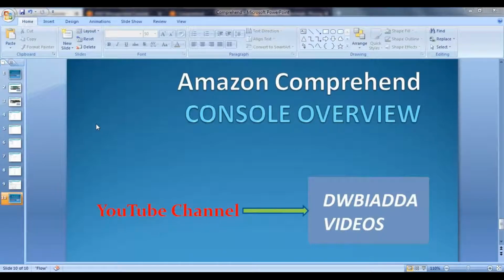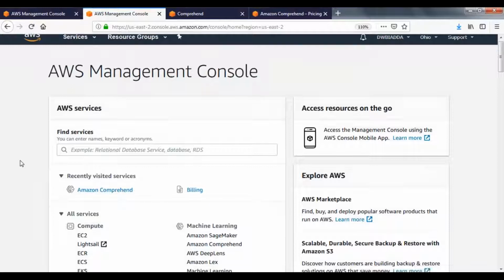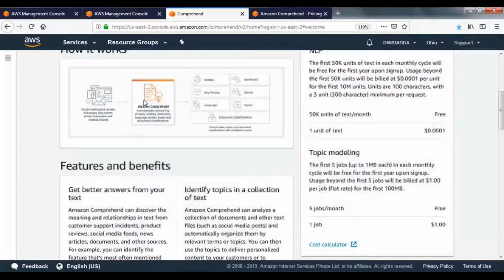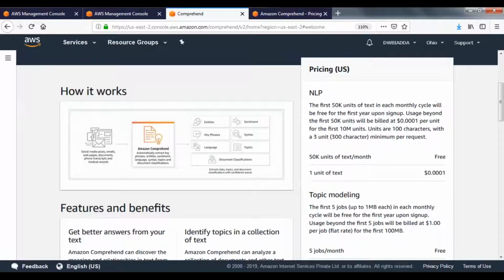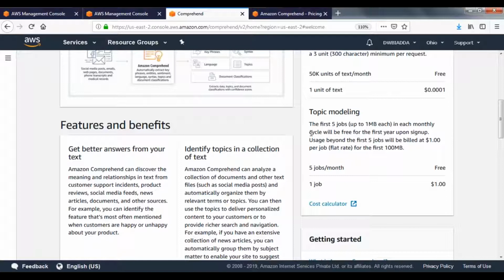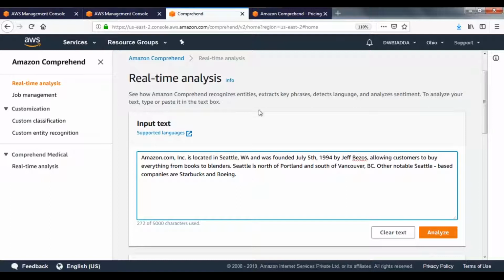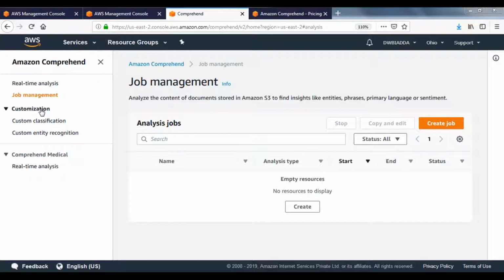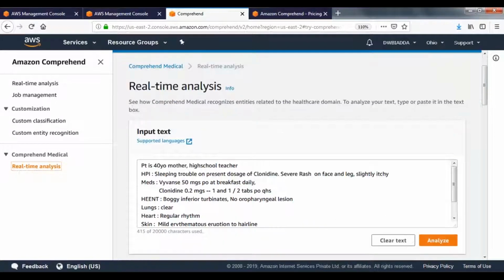AWS AMAZON COMPREHEND CONSOLE OVERVIEW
In this lecture we will see overview of aws amazon comprehend console and billing of amazon comprehend